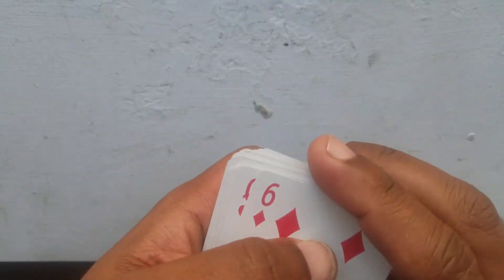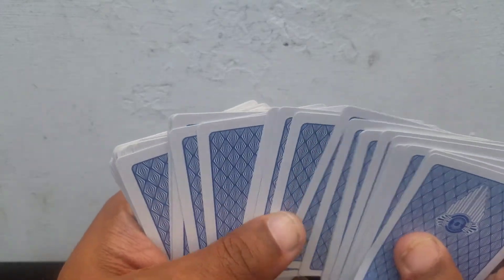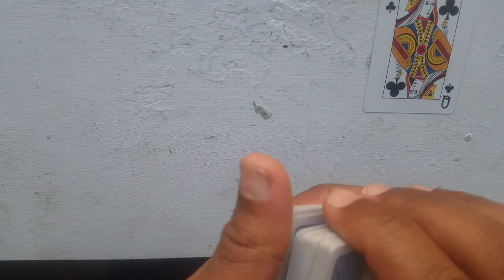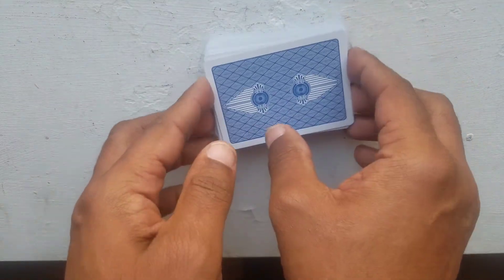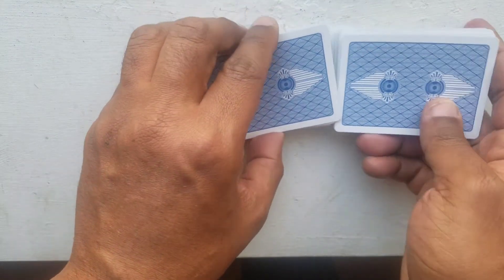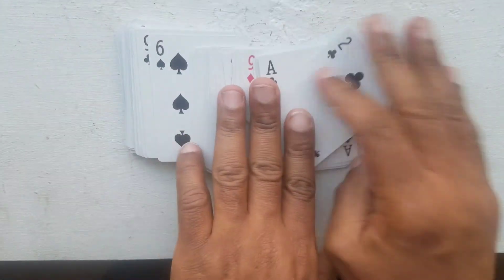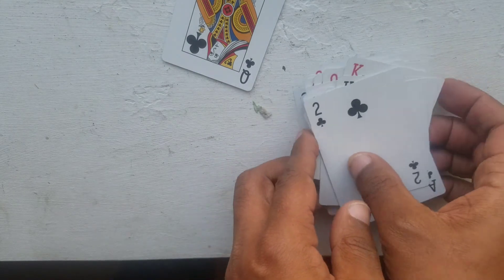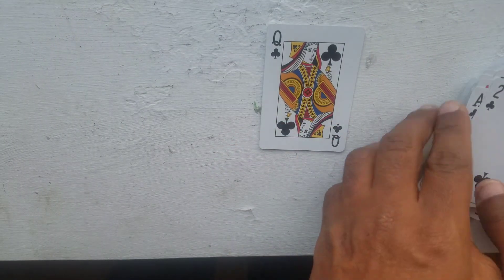Memorize the deck to find their card (Top 50) trick, no math, no full deck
The Shuffle may result in 2 or 3 possible cards. Memorize the 3 then ask them to take just their card and movie it to another position while you turn your back. Their card is the missing 1/3. In most cases you will know their card right away with just one shuffle.